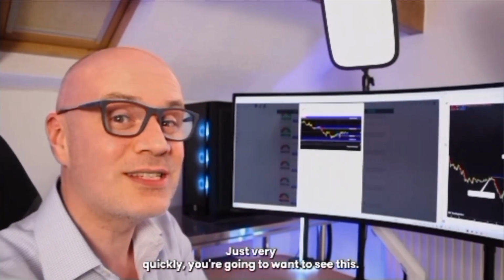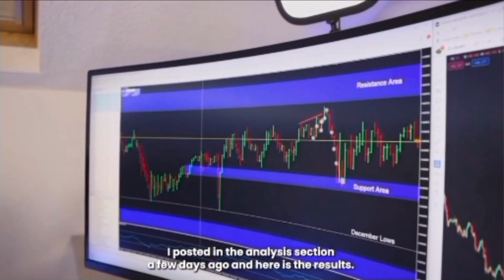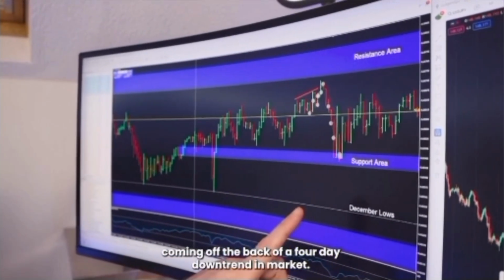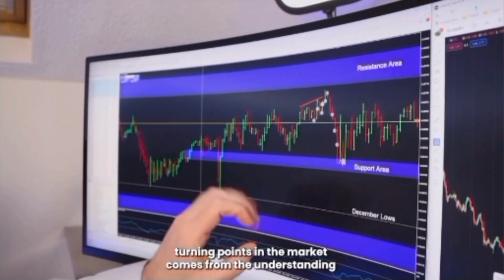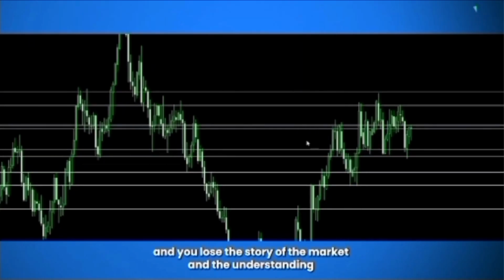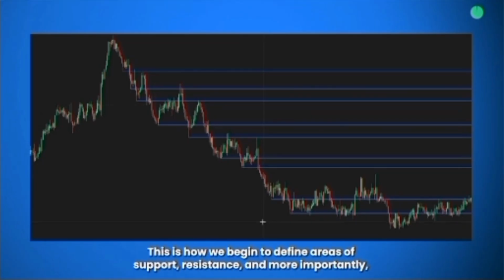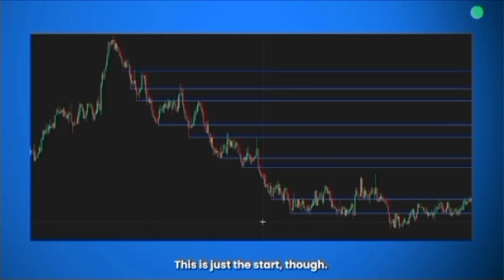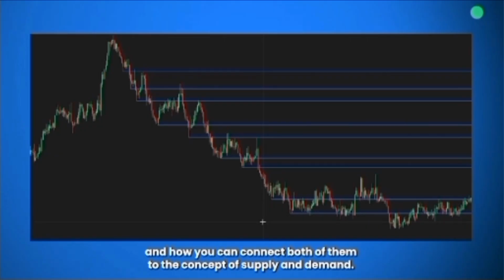How to Combine Trend with Support & Resistance Like a Professional